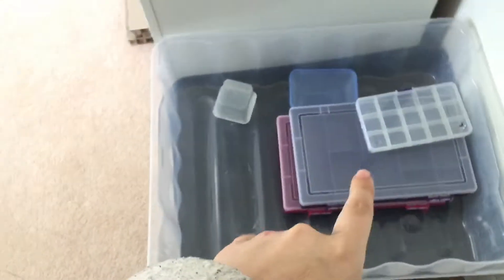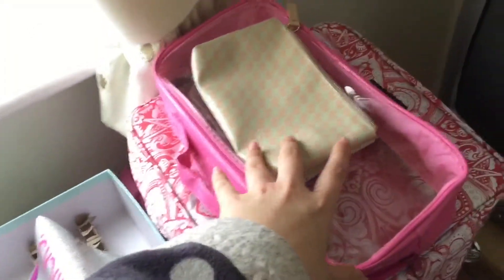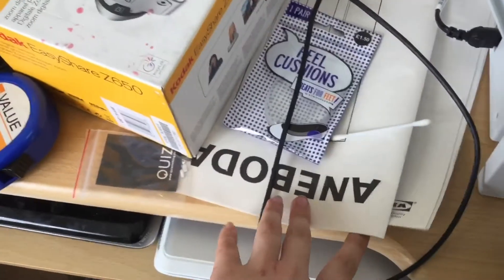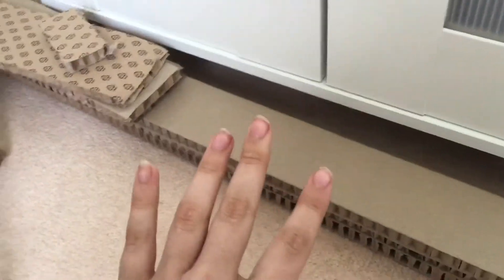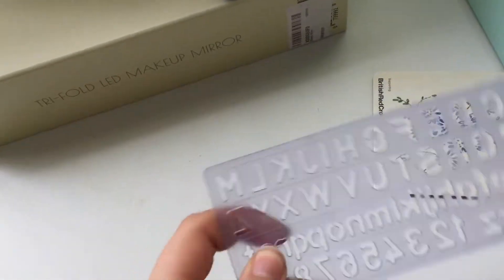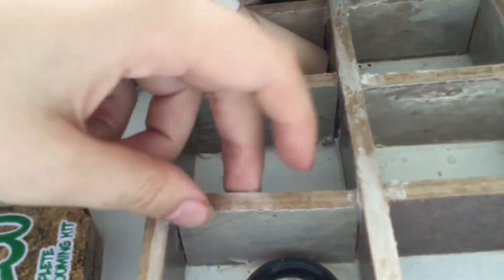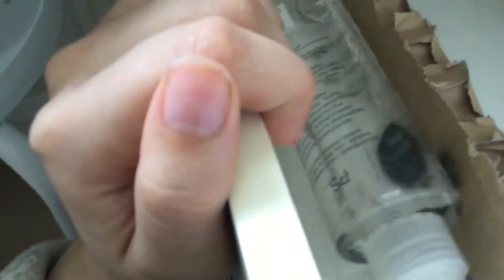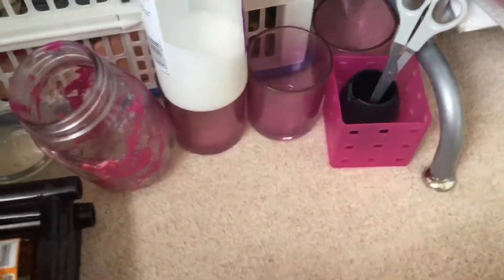Here Is A Tour Of What My Filming/Studio/Beauty Room Looks Like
In this video I share with you what my filming/beauty room looks like.